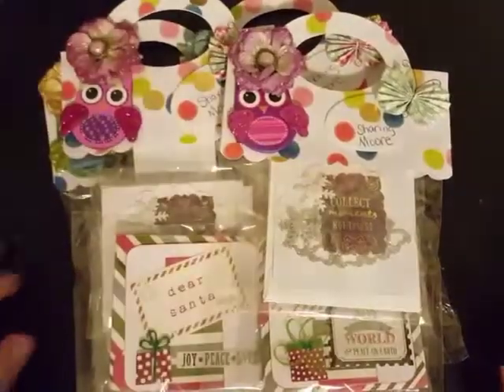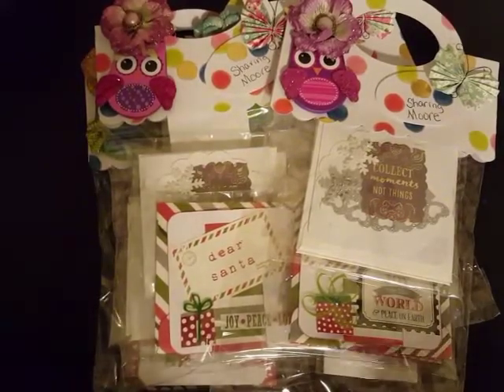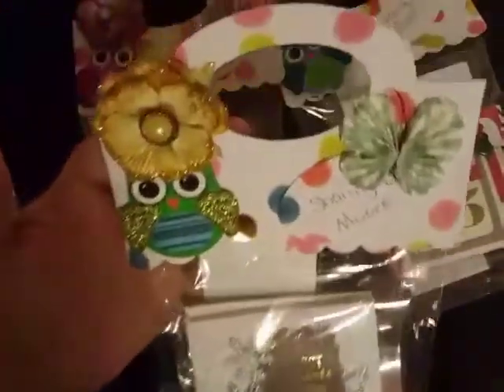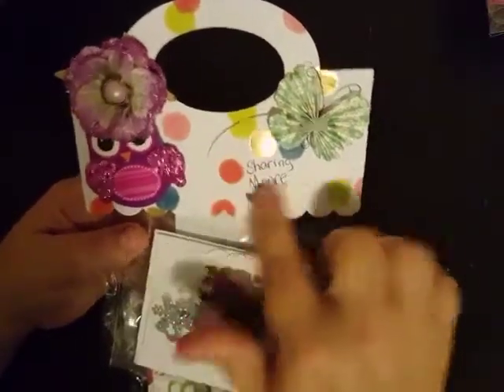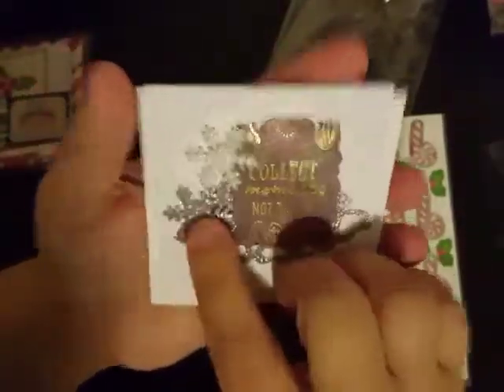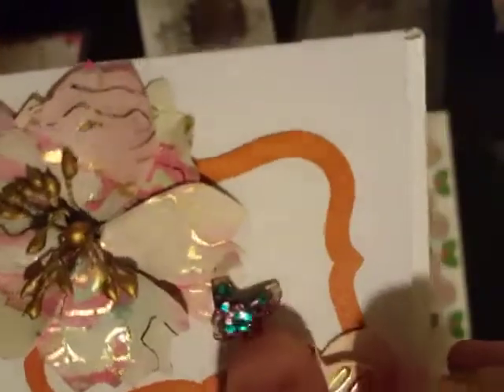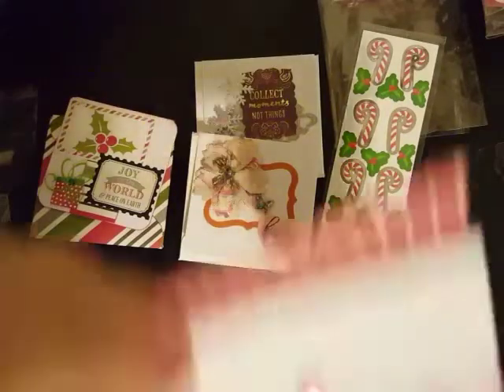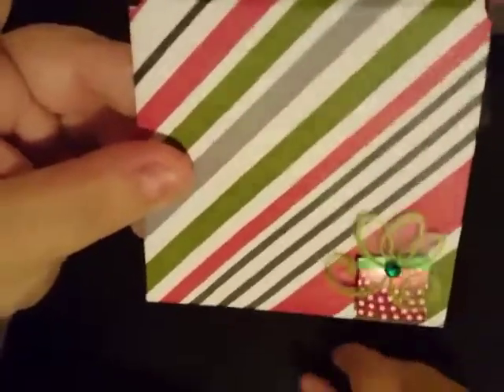October Swap #4 Sharing Moore